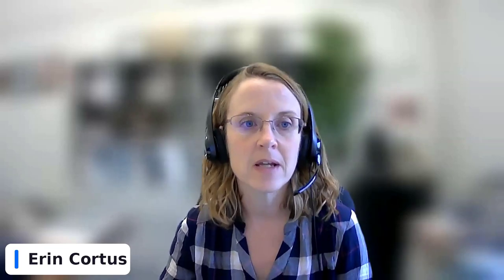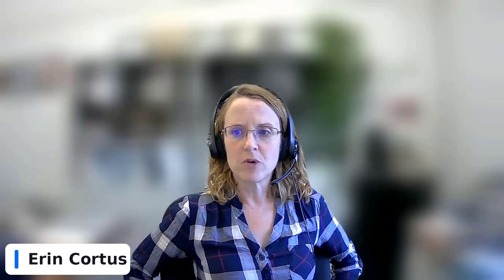Questions from the Audience: Energy Conservation in Livestock and Poultry Operations